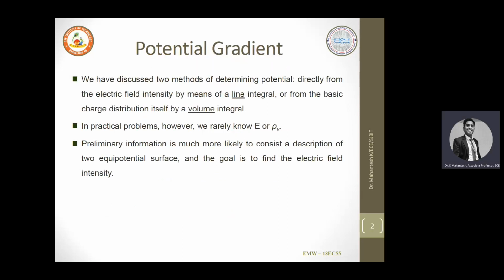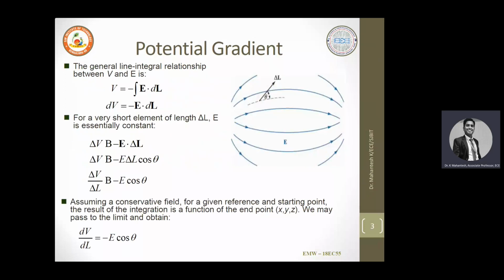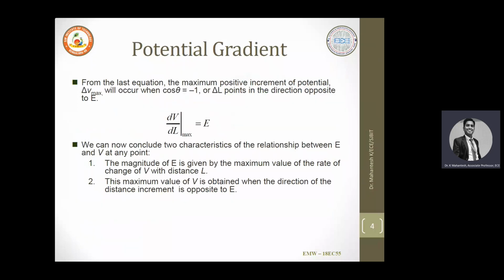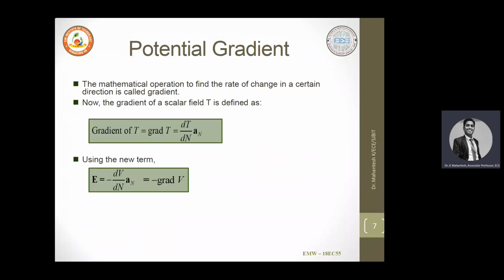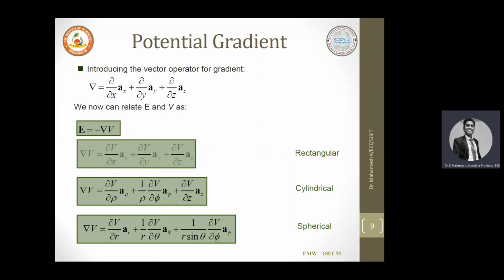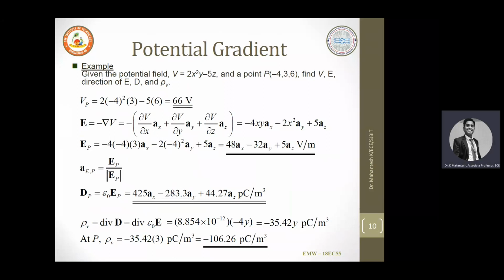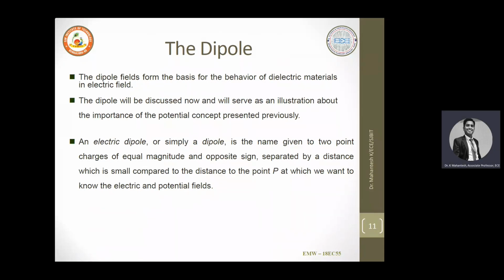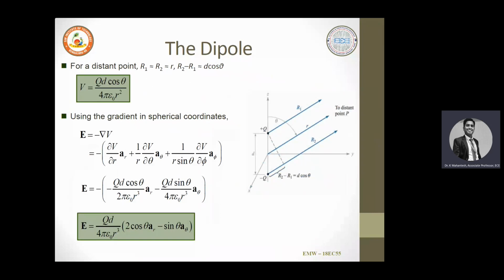Electromagnetic Waves Module 2 Class 6